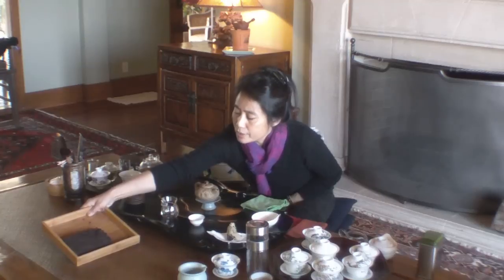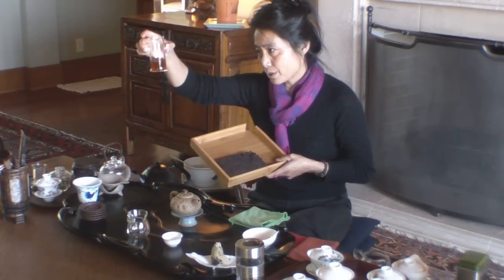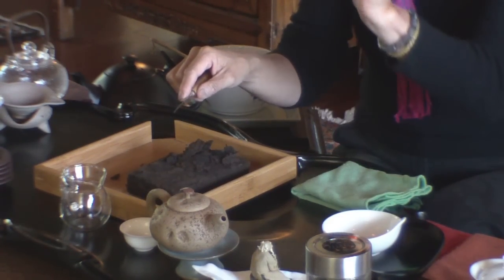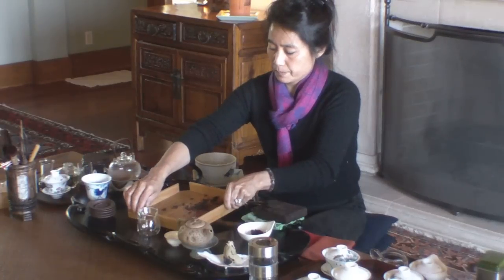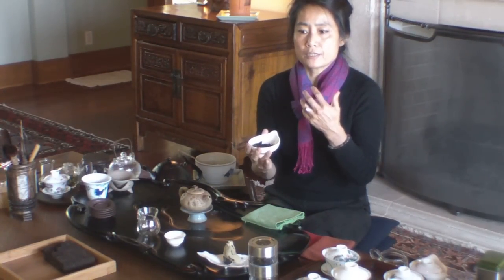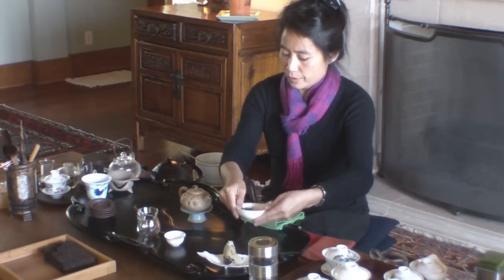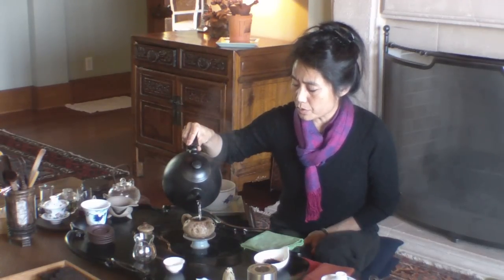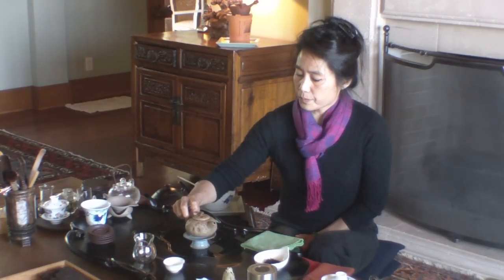How to Brew Compressed Tea with Mei Tung from Eight Cranes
Mei Tung, founder of Eight Cranes and its innovative product The Perfect Steeper, talks about how to perfectly brew your compressed tea. This is the 4th video of her 'How To Brew Tea' series. For more educational tea videos, blog posts or information